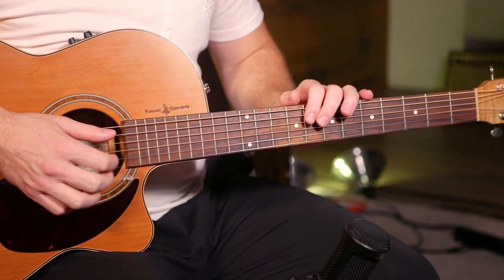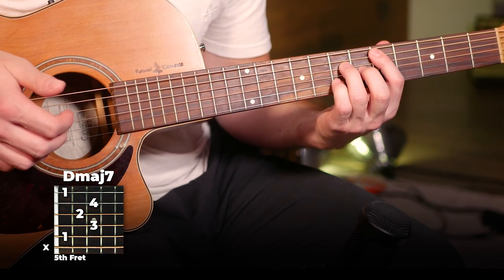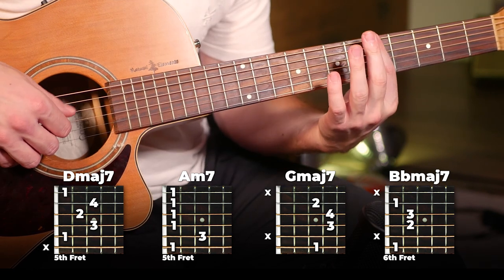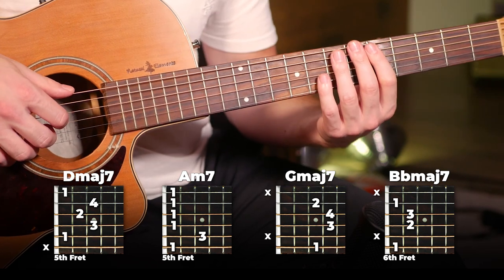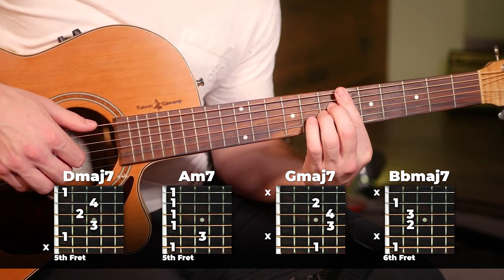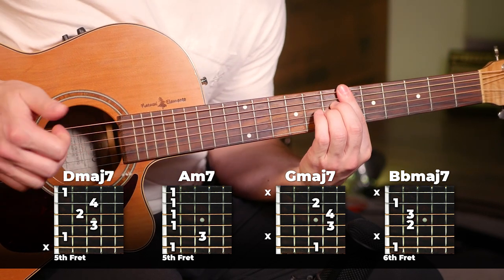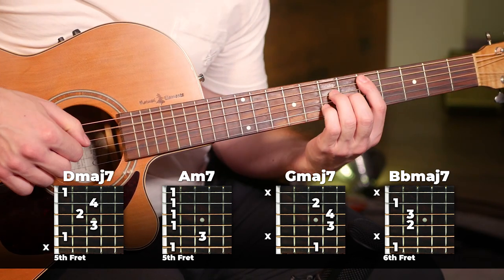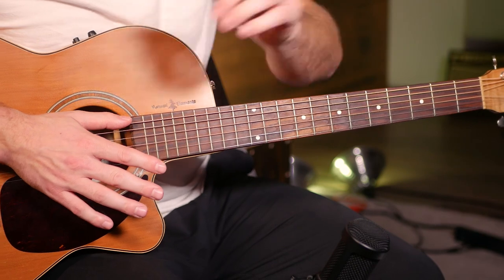Best Part Guitar Tutorial - Daniel Caesar (Easy Chords Guitar Lesson)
(07/24) NEW! 500+ Step-by-step lessons. Start for free

BestPartTut

BestPartTut

[Intro]
Dmaj7 Am7 Gmaj7 Bbmaj7

[Verse 1]
Dmaj7
You don't know babe
Am7
When you hold me
Gmaj7
And kiss me slowly
              Bbmaj7
It's the sweetest thing
Dmaj7
And it don't change
Am7
If I had it my way
Gmaj7                                  Bbmaj7
You would know that you are

[Pre-Chorus]
Dmaj7
You're the coffee that I need in the morning
Am7
You're my sunshine in the rain when it's pouring
Gmaj7
Won't you give yourself to me
             Bbmaj7
Give it all, oh

[Chorus]
                      Dmaj7
I just wanna see
                          Am7
I just wanna see how beautiful you are
Gmaj7                      Bbmaj7
You know that I see it
                            Dmaj7
I know you're a star
                             Am7
Where you go I follow

No matter how far
Gmaj7         Bbmaj7
If life is a movie
                                      Dmaj7 Am7
Oh you're the best part, oh
                           Gmaj7    Bbmaj7
You're the best part, oh
Best part

[Verse 2]
Dmaj7
It's the sunrise
Am7
And those brown eyes
Gmaj7                             Bbmaj7
You're the one that I desire
Dmaj7
When we wake up
Am7
And then we make love
Gmaj7                        Bbmaj7
It makes me feel so nice

[Pre-Chorus 2]
Dmaj7
You're my water when I'm stuck in the desert
Am7
You're the Tylenol I take when my head hurts
Gmaj7                                    Bbmaj7
You're the sunshine on my life

[Chorus]
Dmaj7                 Am7

Gmaj7         Bbmaj7
                                       Dmaj7 Am7
                                 Gmaj7    Bbmaj7
Best part

[Outro]
Dmaj7
If you love me won't you say something
Am7
If you love me won't you
Won't you
Gmaj7
Bbmaj7
Love me, won't you
Dmaj7